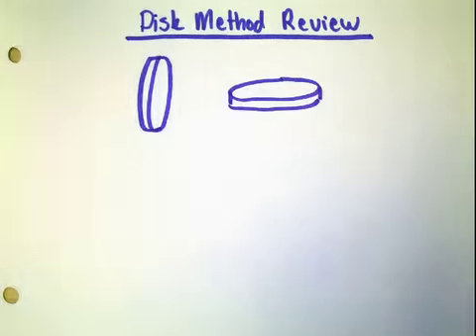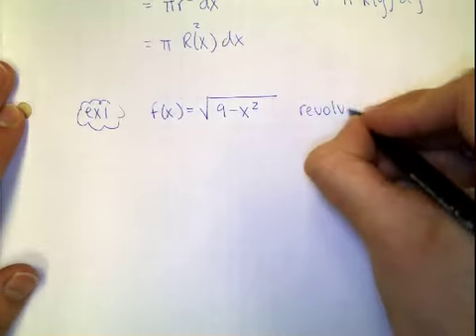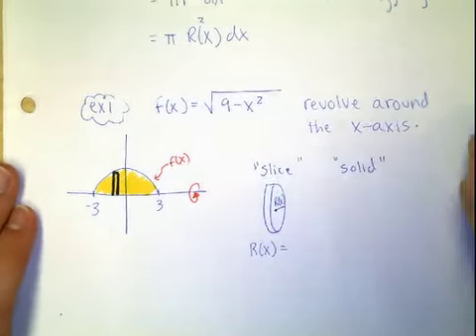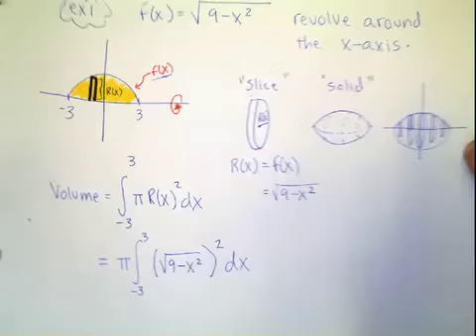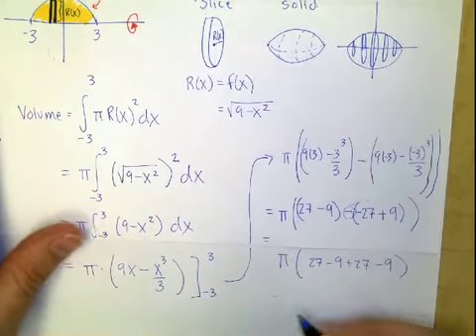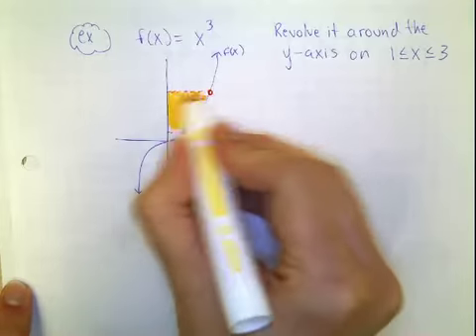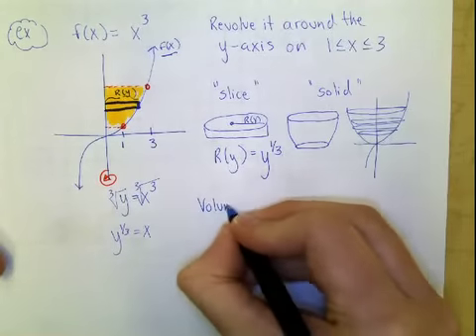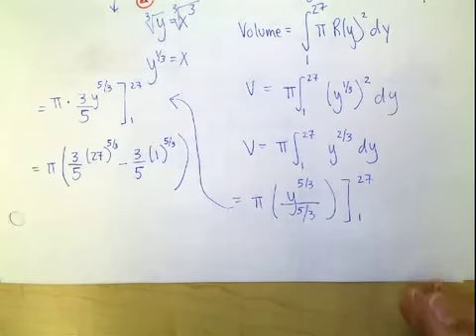6 2B Disk Method Reviewed